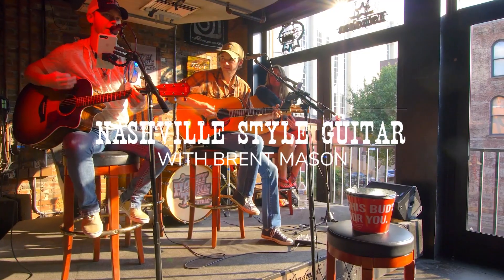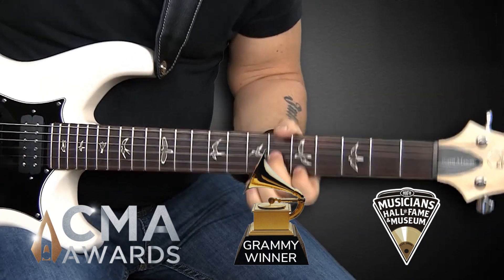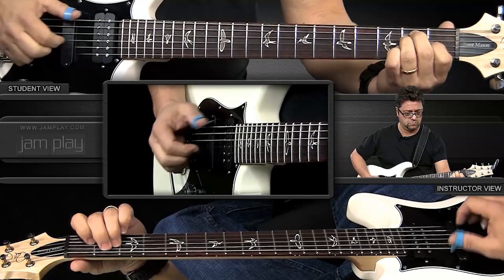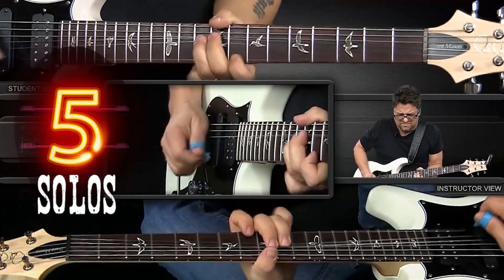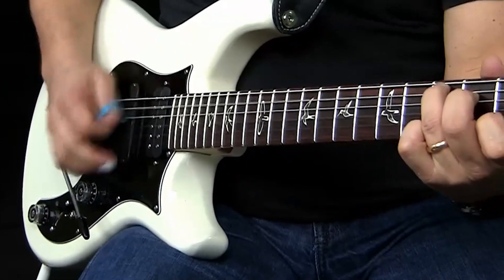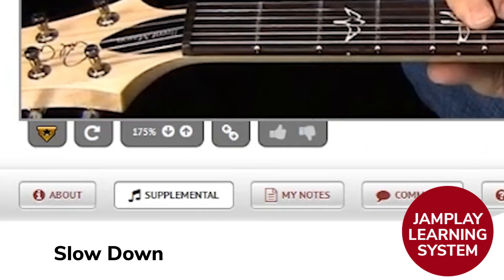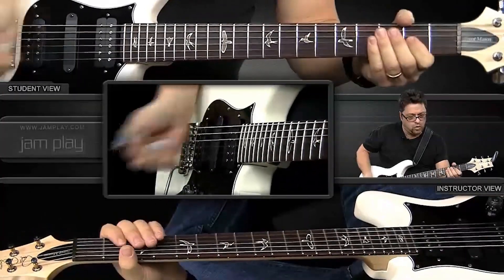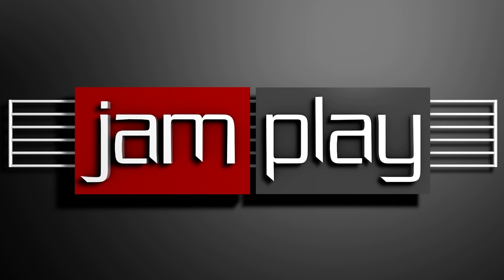Nashville-Style Guitar with Brent Mason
Learn licks and soloing techniques from one of the most-recorded session players of all time in Nashville: Brent Mason 🎸